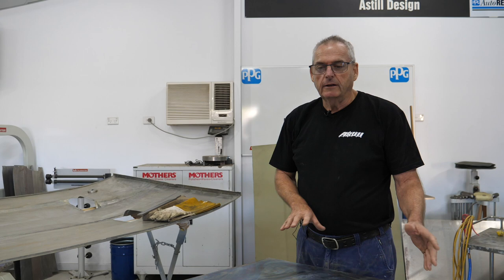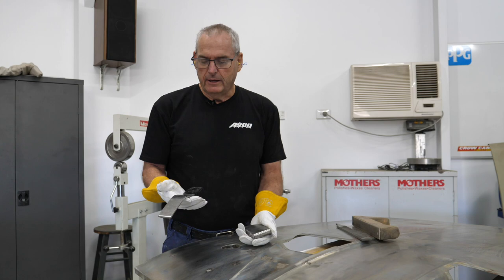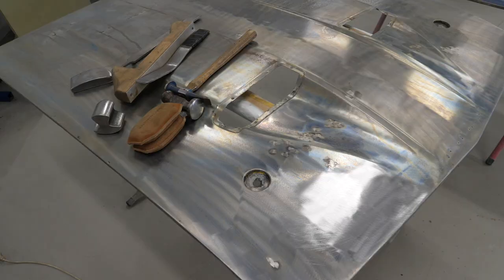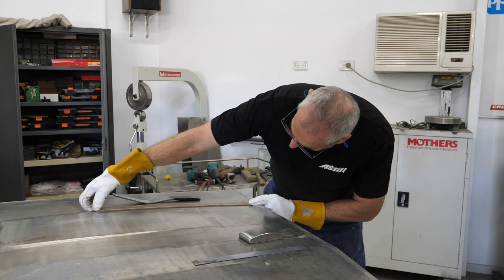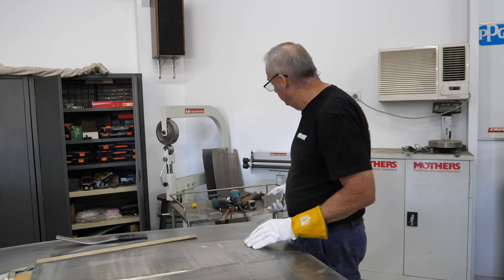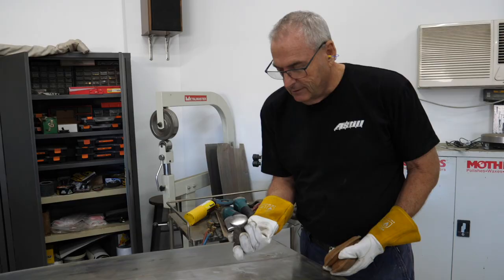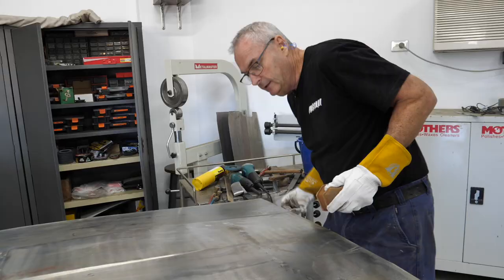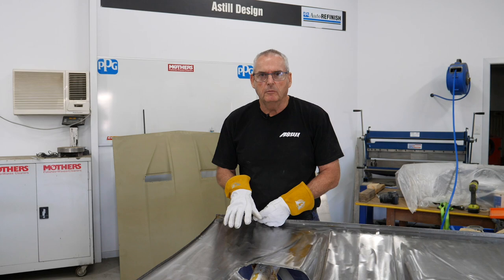Bonnet Restoration Part 3 | Built By Astill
In part three of the 'Bonnet Restoration' Howard shows us how he goes about fixing dents / high and low spots with tools such as a slapper, hammer, dolly, oxy-torch, and more.

Grab a cold drink or a coffee and enjoy this in-depth video.

Be sure you check out the first and second parts of this series.